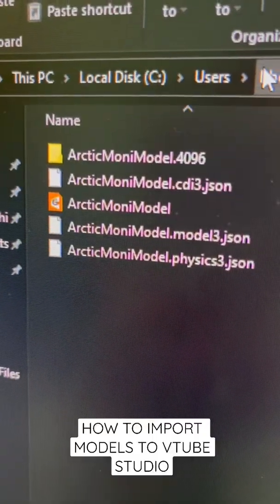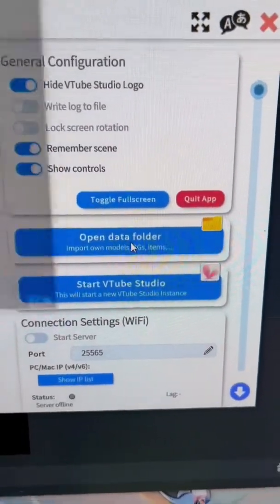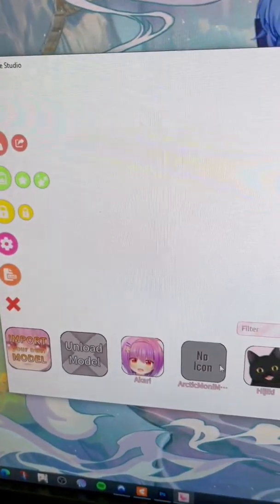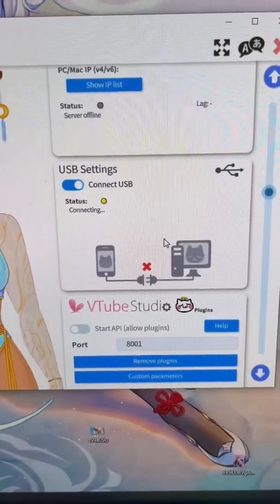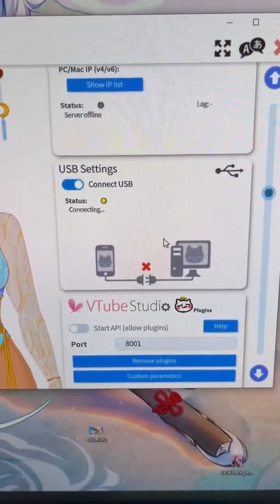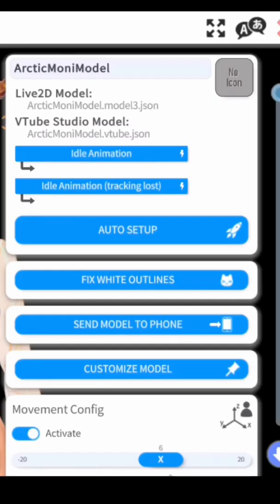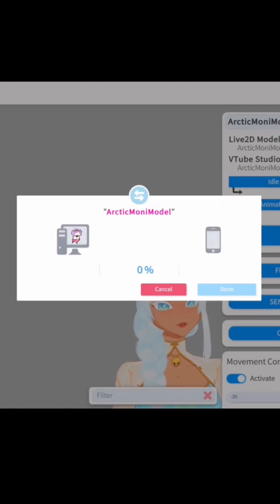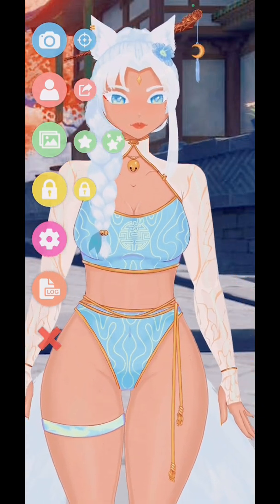How to load your vtuber model into Vtube Studio desktop + mobile app!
Quickie guide on uploading your vtuber model to vtube studio on desktop and the mobile app!